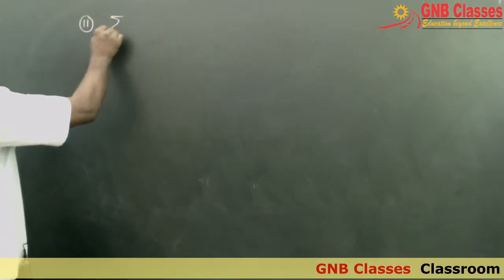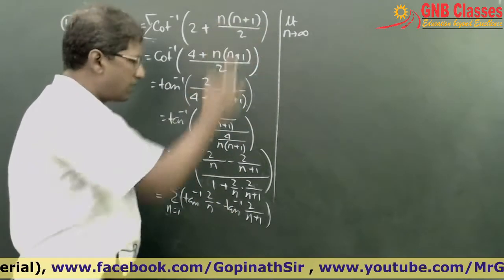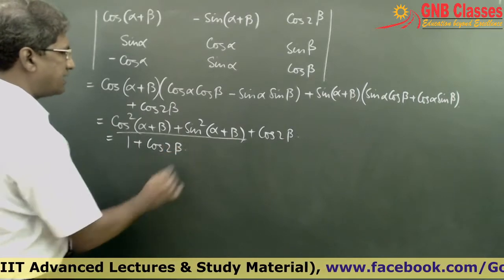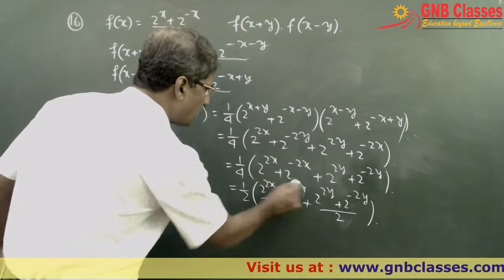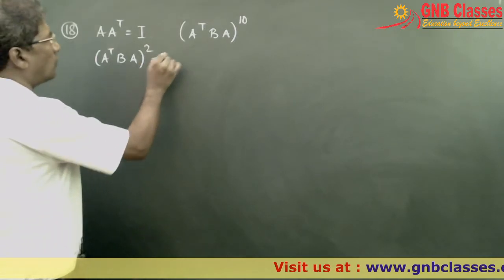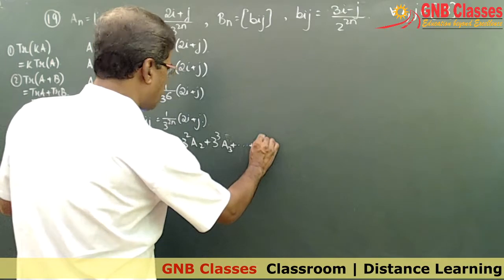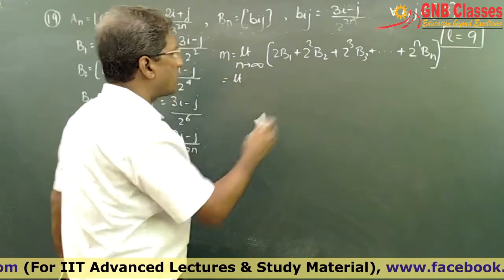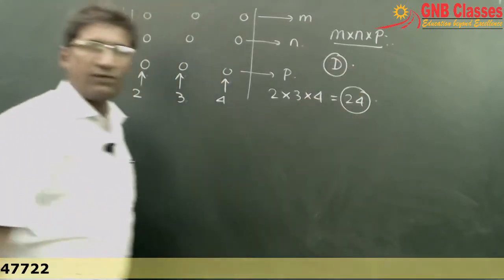Target IIT 2018 | IIT Test Series 2017 | Mathematics | Part Test 01 | Q 11-20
and before viewing the solution I would request everybody to give the examination in a complete examination atmosphere at home.

Part Test 01 of Target IIT JEE 2018  was conducted on 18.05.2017 and the detailed syllabus is as follows:
1.    Trigonometry Full (Class XI)
2.    Inverse Trigonometry Function
3.    Matrices
4.    Determinants
5.    Functions

Part Test 01 is of IIT Mains Pattern (Total questions 30 and Full Marks 120)
Each correct answer will bag 4 marks and for every wrong answer 1 mark will be deducted.